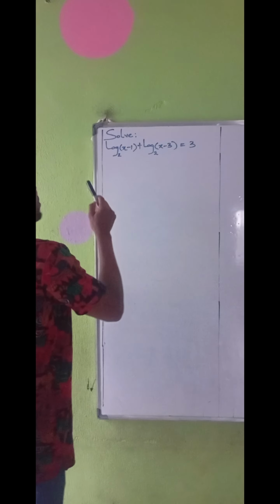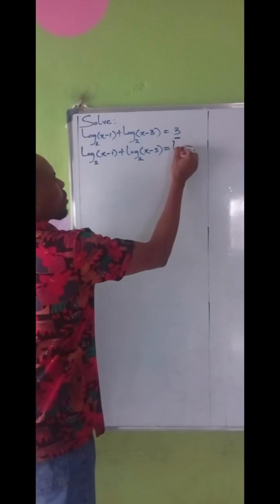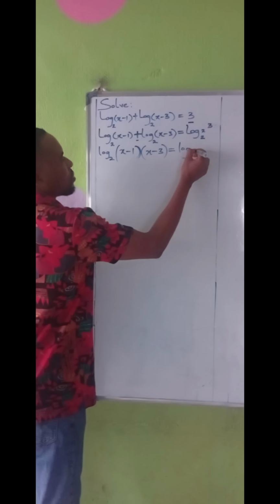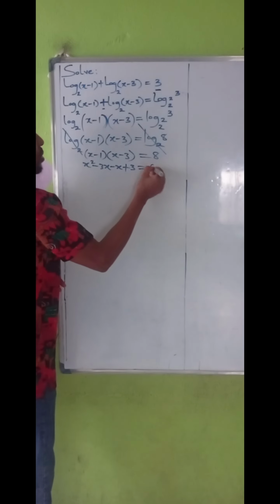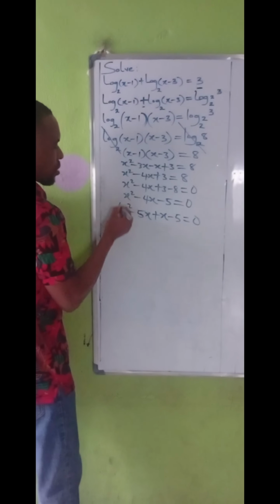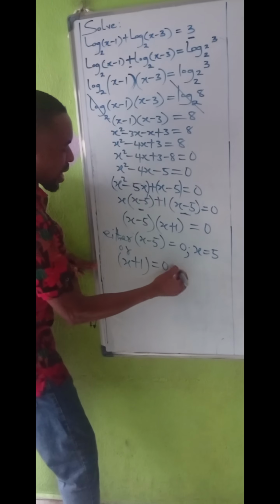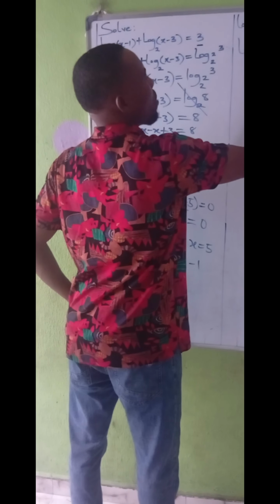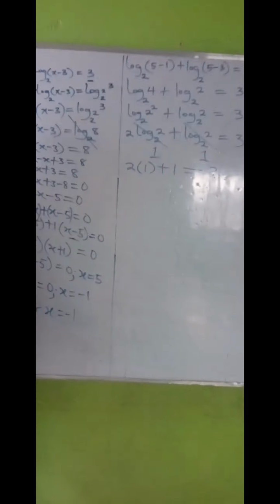Only 1%of JAMB Students Get This Correctly#fypreels#fypviralシviral#logarithm#algebratricks